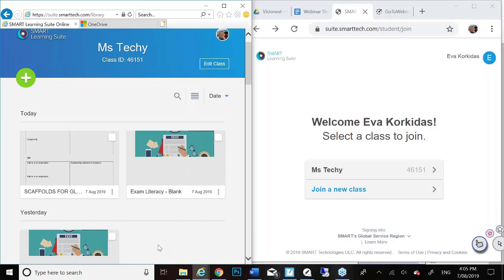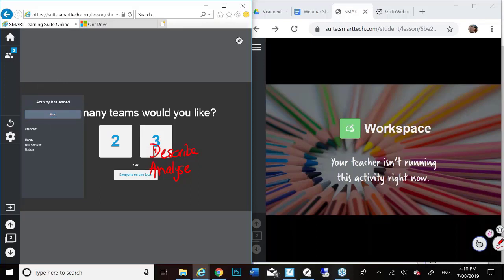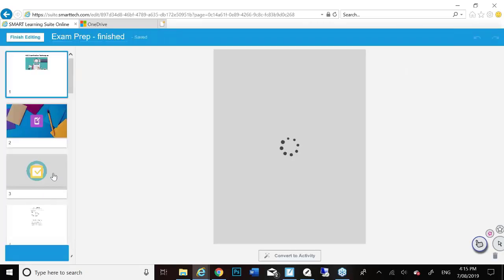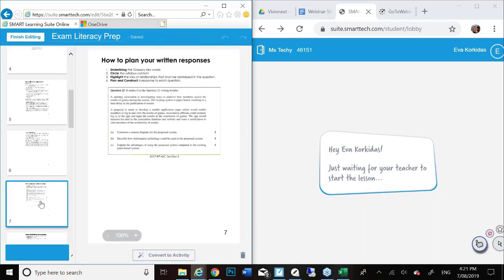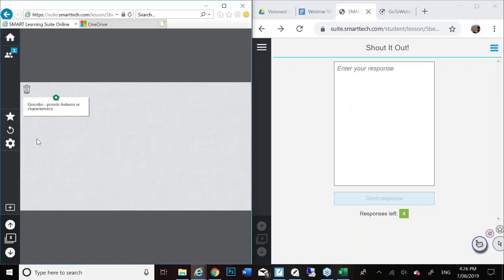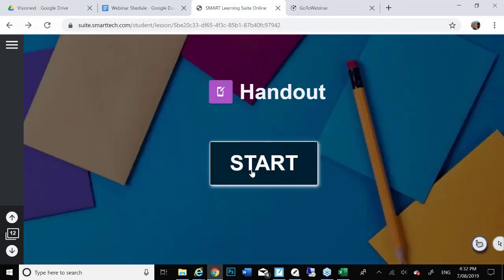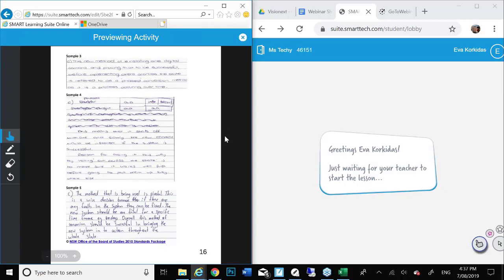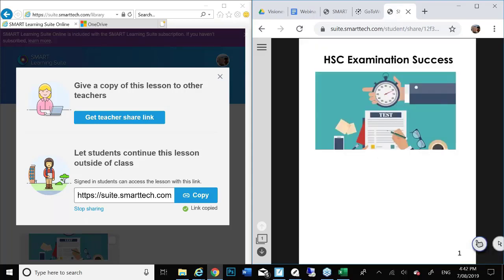Teach HSC Exam Literacy using SMART Learning Suite Online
It is critical that students are taught exam literacy and this is especially crucial in an HSC context. Join the webinar to find out how you can leverage SLSO in an HSC classroom to explicitly teach exam literacy. This webinar will demonstrate file sharing with students, creating a shout-it-out for student input, creating a Work space for student collaboration and creating digital handouts for student centered, self-paced learning.